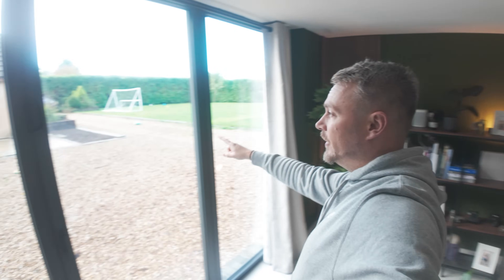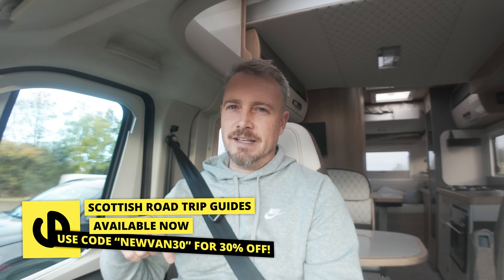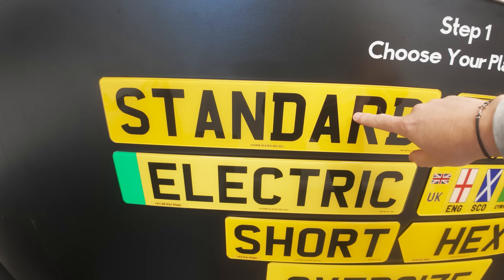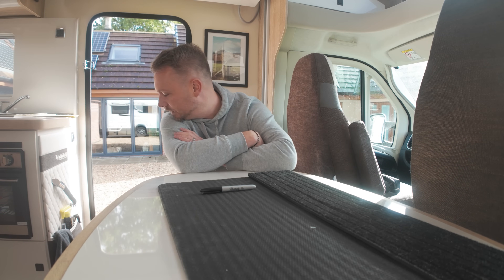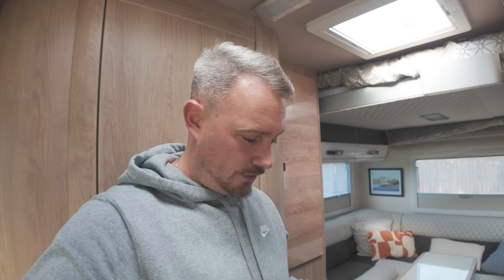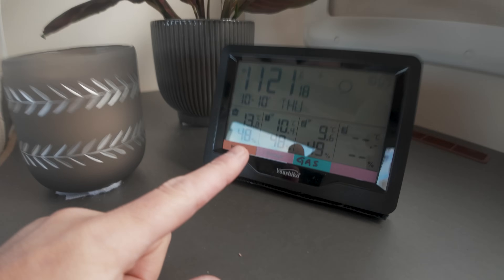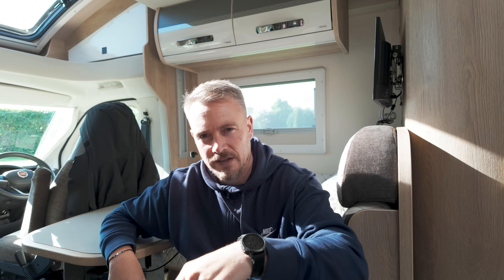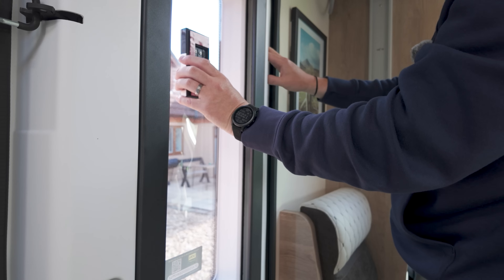Can I Make a Motorhome Cool?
*Discount ends 31st October*

*Our Gear*
Peak Design Capture Clip V3
Peak Design Quick Release With Cuff Strap
Small Suction Mount
Large Suction Mount
DJI Pocket 3 Expansion Adapter
K&F Black Diffusion 1/8 Filter
K&F Circular Polarising Filter
Peli 1510 Case
JOBY GorillaPod 3k
Peak Design Travel Tripod
Manfrotto 190XPRO 3
Osprey Stratos 26
Lowepro ProTactic 350 AWII
Peak Design Everyday 20l
Shimoda Action X50 V2
Sony 70-200 f2.8 GM OSS II
Sony 24-70 f2.8 GM II
Sigma 35mm f1.4
Sony 40mm f2.5
DJI Mini 3 Pro
Sony A7 IV
DJI Osmo Pocket 3